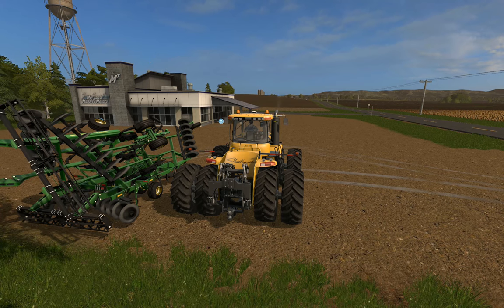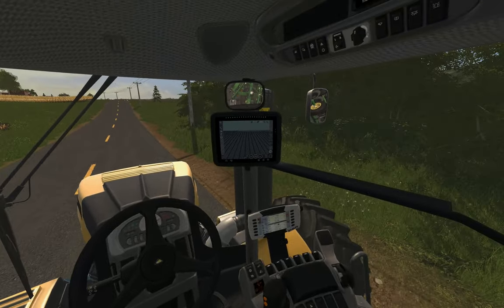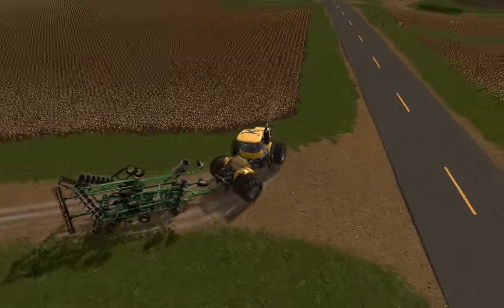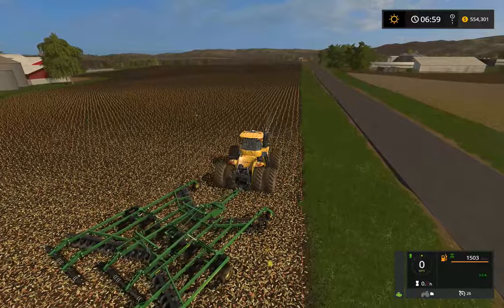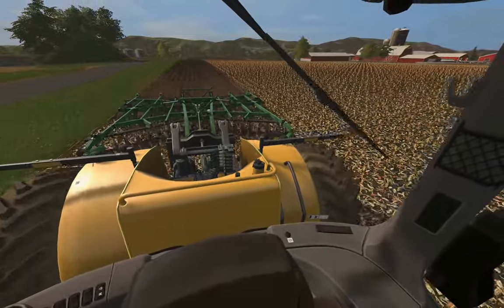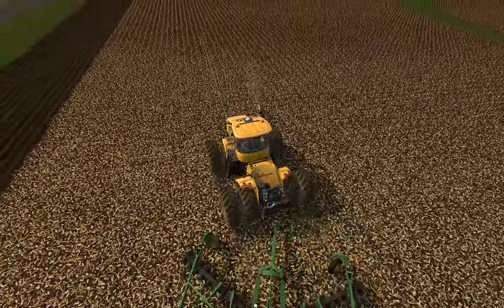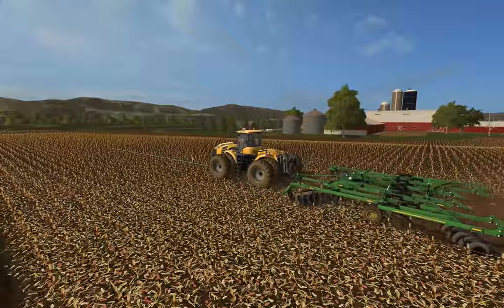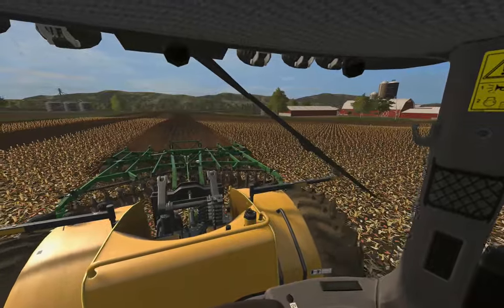Farming Simulator 17 | Bedford County: Ripping with Challenger and 2720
► Like me on Facebook Modding

Recorded:
►I Action

Controllers:
► Logitech Extreme 3D PRO 2x
► Logitech K800 keyboard
► Logitech Performance MX mouse
► Corsair VOID Wireless Headset

Computer Specs:
► GPU: GTX970
► CPU: i5-4690k
► Motherboard: Z97X-UD5H-BK